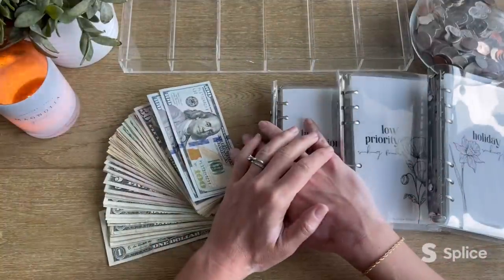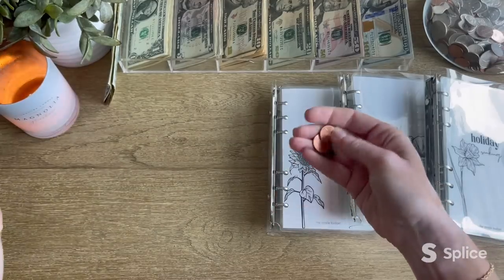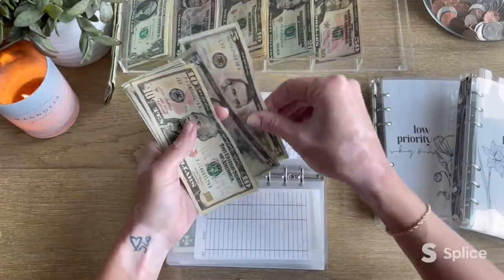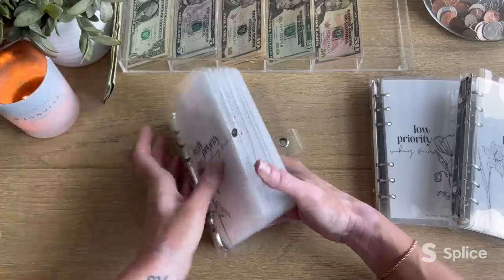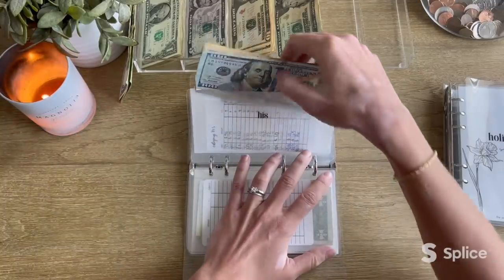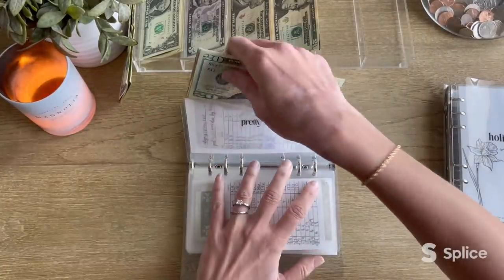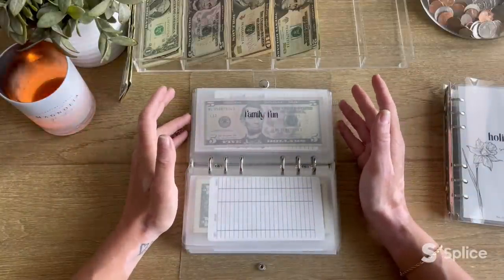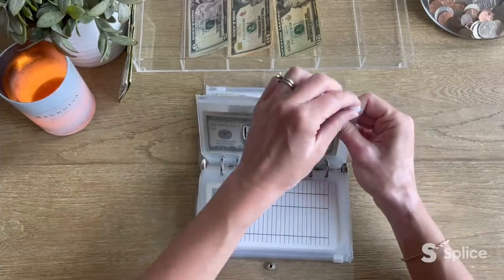cash envelope stuffing | $731 | zero based budgeting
hey y'all!
thank you so much for tuning in today, your continued support means so much! 🖤🖤🖤

my etsy shop

upside: link your debit/credit card or upload a pic of your receipt at select gas stations for cash back on gas/food purchases. use my referral code for a 15 ¢ /gallon bonus on your first gas purchase!

rakuten: shop through the app for cash back on purchases. use my code for $30 cash back once you make your first purchase of at least $30 through the app

drop: earn points in a variety of ways toward the redemption of gift cards. use my referral code for 5,000 bonus points after you sign up and use any shop offer in the app

receipt hog: receipt hog pays you to upload receipts, take surveys, and more! download and enter code bift4158 to earn a special bonus when you upload your first receipt.